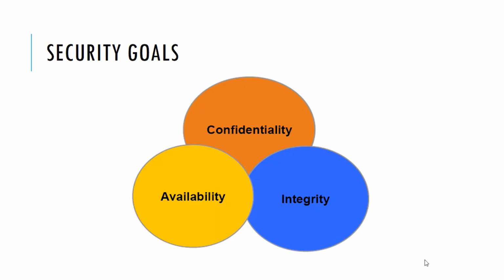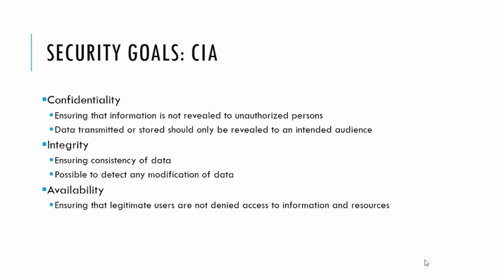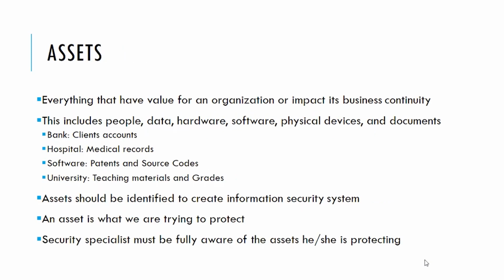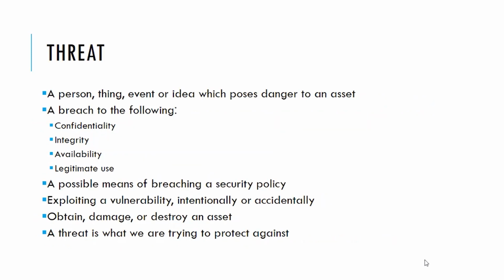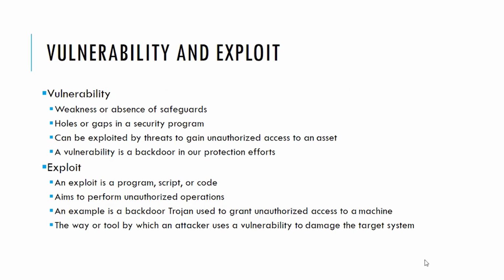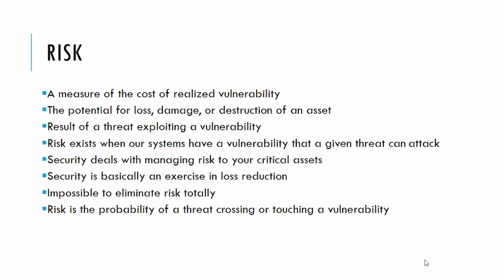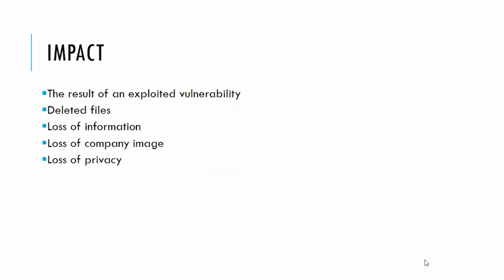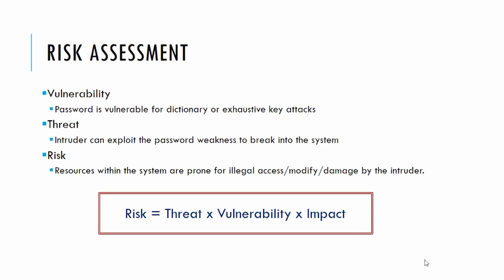Security Goals Full Course in English